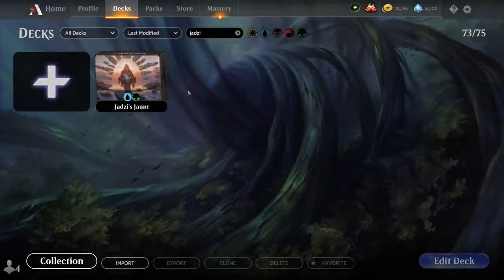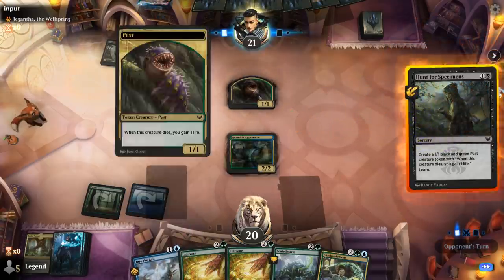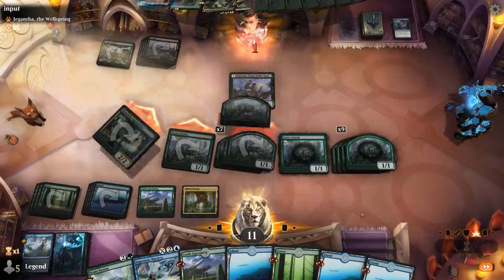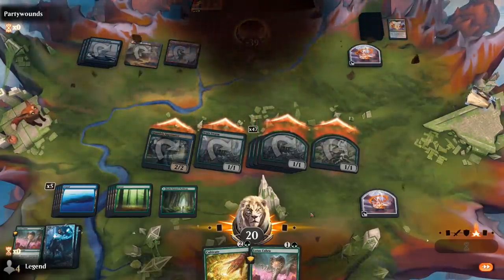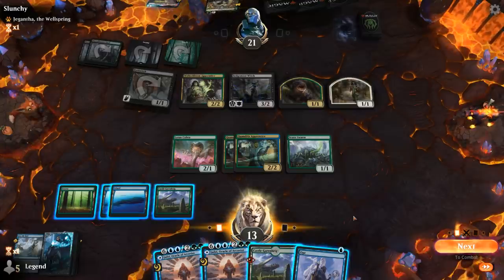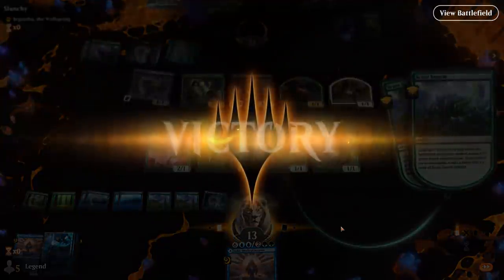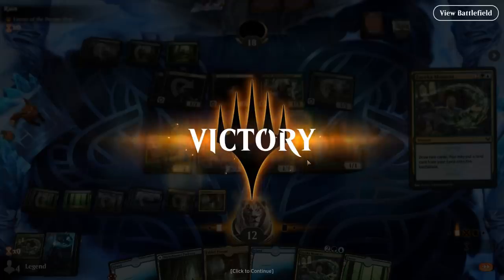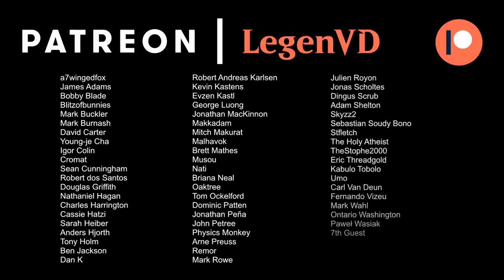MTG Arena - Standard - Jadzi's Jaunt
Magic: The Gathering Arena deck tech & gameplay with a Blue/Green ramp deck, featuring Jadzi, Oracle of Arcavios, Quandrix Apprentice and Scute Swarm in Strixhaven Standard.

00:00 - Intro
00:47 - Deck Tech
04:49 - Match 1
11:08 - Match 2
14:30 - Match 3
19:51 - Match 4
23:40 - Match 5
27:33 - Match 6

Roundup on the Prairie - Aaron Kenny